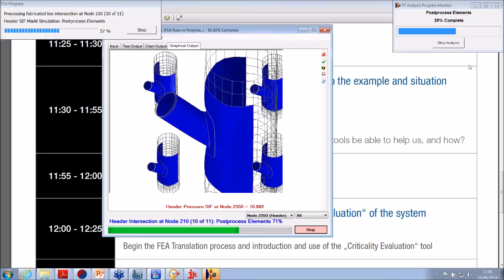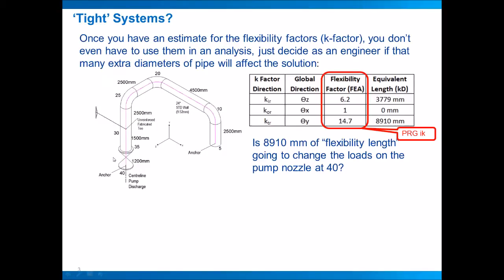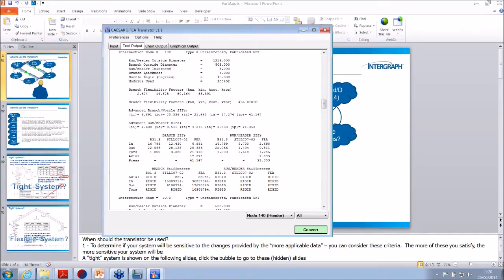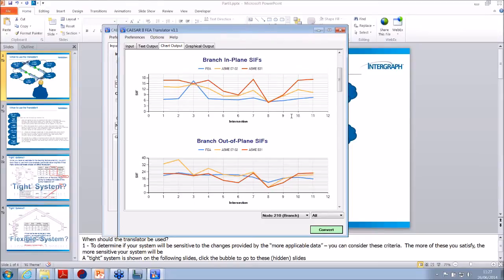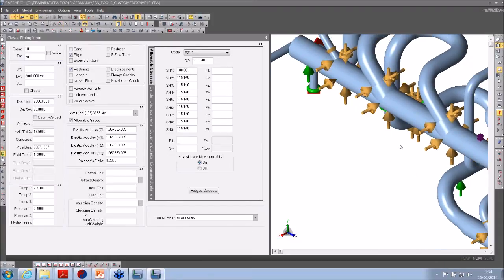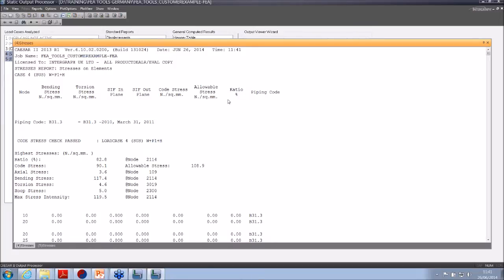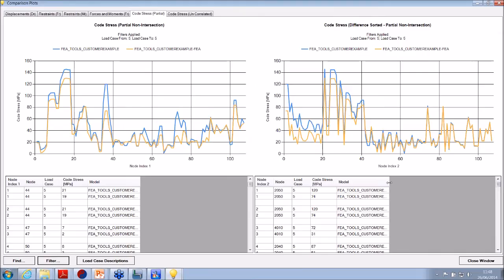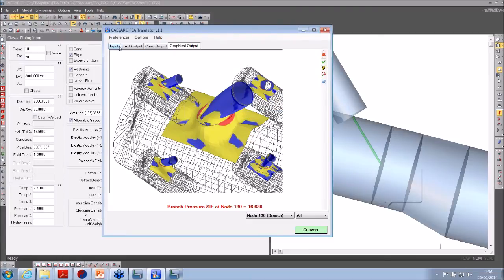FEATools for CAESAR II Training Part 2 powered by PlantSolution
Dieses Webinar ist ein kostenloses Training, in dem Sie lernen, wie Sie CAESAR II und FEATools ™ in Kombination optimal verwenden:

- Analysieren von Komponenten außerhalb der Code Grenzen.
- Verbessern der Analysen unter Hochbelastung
- Reduzieren Sie Stress am Equipment
- Steigern Sie die Lebensdauer von Anlage und Equipment
- Produzieren kostengünstigere Designs
- Berechnen Sie unter realistischen Belastungsbedingungen.
- Berechnen Sie realistische zulässigen Lasten auf Stutzen

Wie bereits auf dem CAESAR II Usermeeting erläutert, wurde an die Unternehmen, die dies gewünscht haben eine Testversion der FEATools versendet. Aber auch die Unternehmen die leider nicht am Usermeeting teilnehmen konnten, können von diesem Onlinetraining profitieren.
Für weitere Fragen steht Ihnen das Team von gerne zur Verfügung